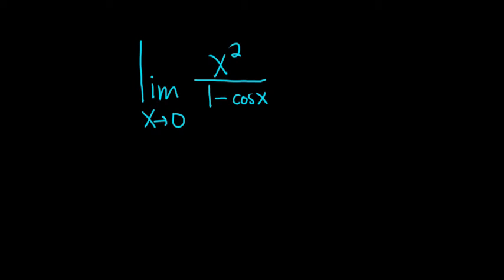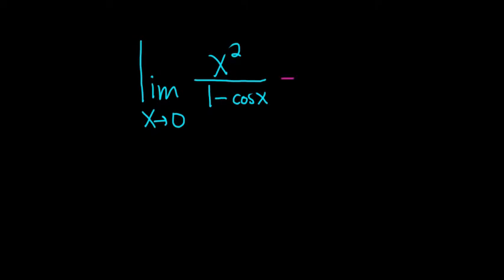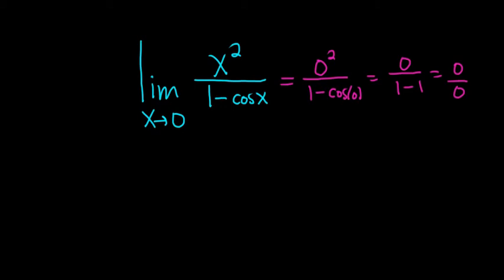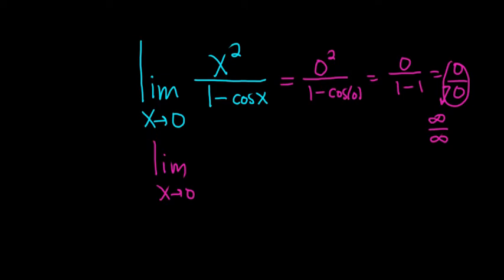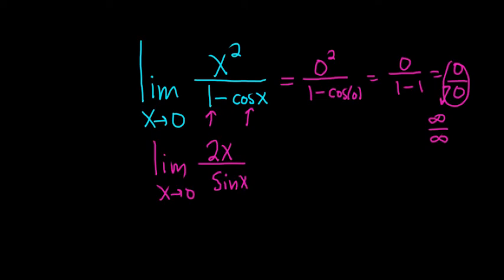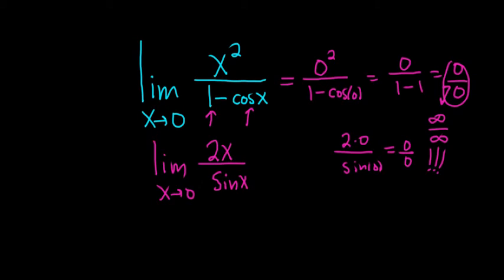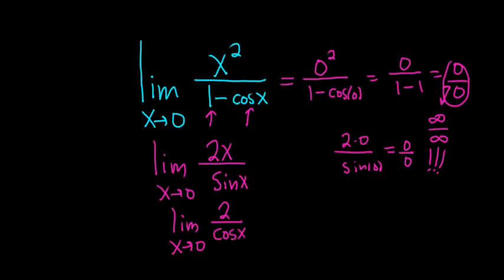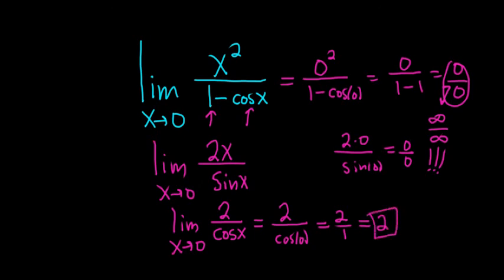Limit of x^2/(1 - cos(x)) as x approaches 0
using lhopitals rule